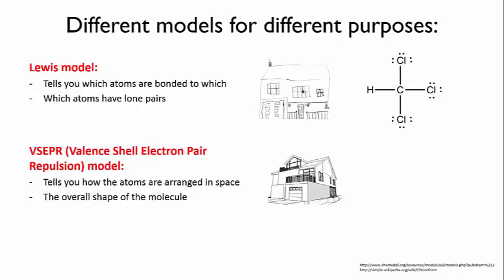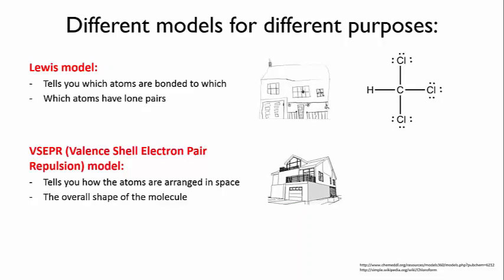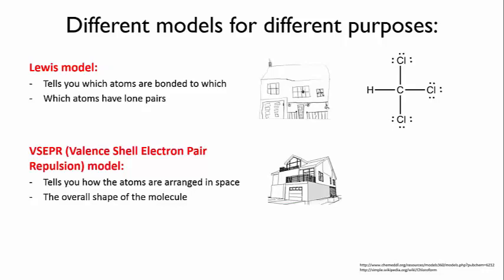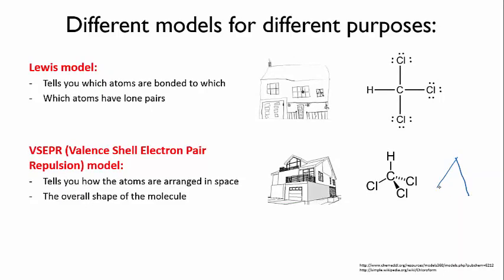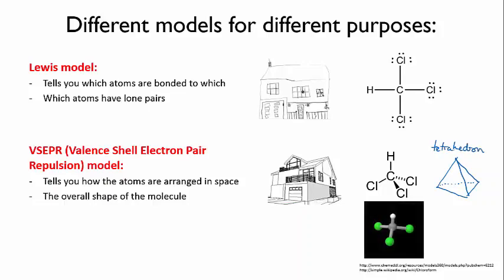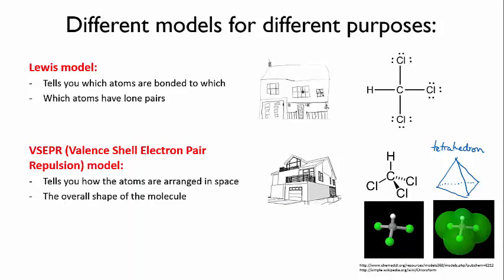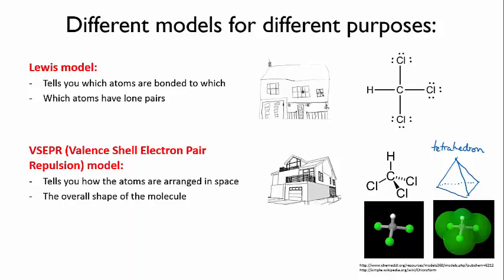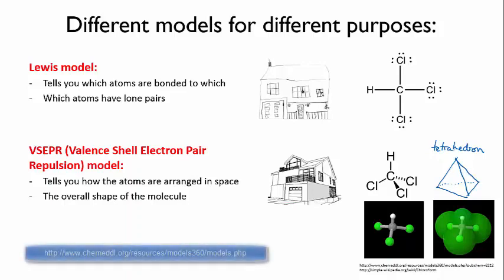Different models for different purposes | Intermolecular forces | meriSTEM